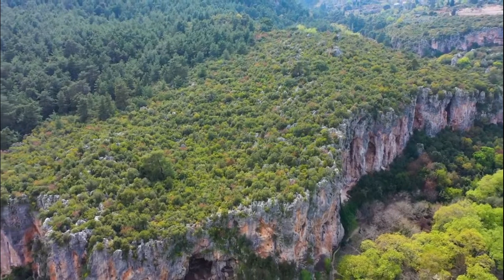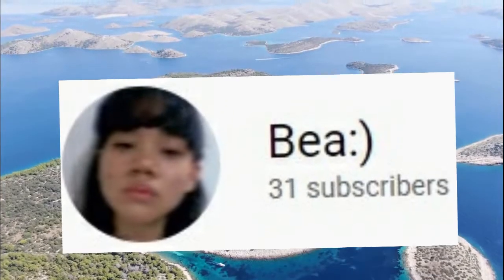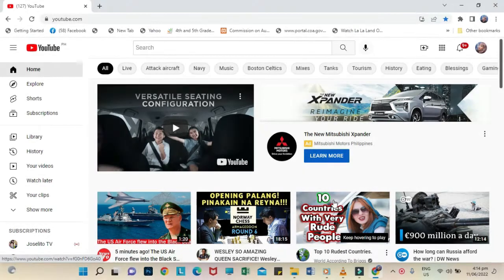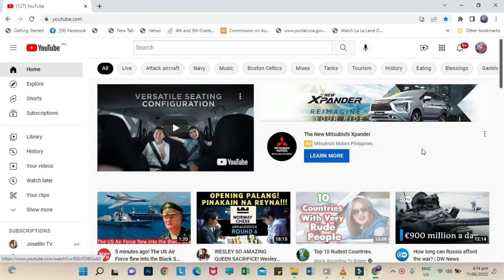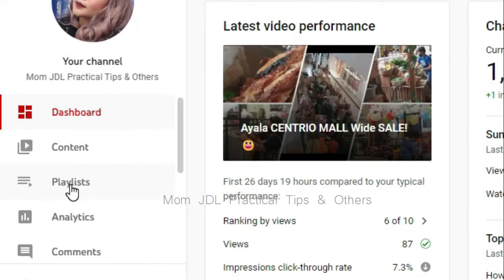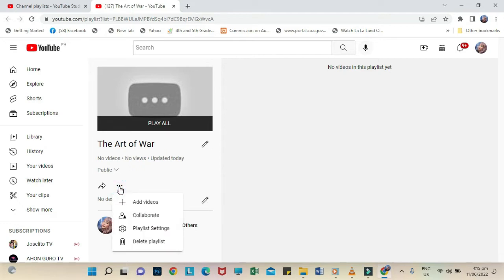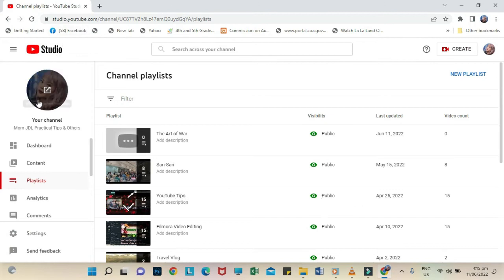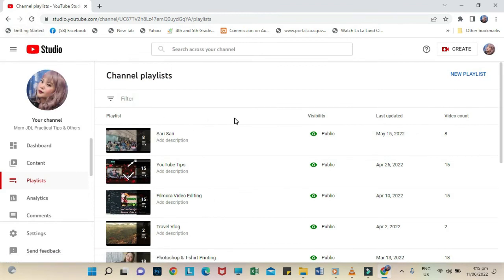How to Delete YouTube Playlist Folder (Beginner's Guide)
Step by step guide on how to delete YouTube Playlist Folder for beginner.